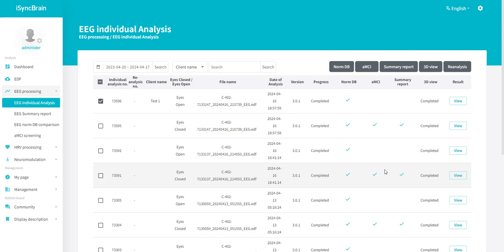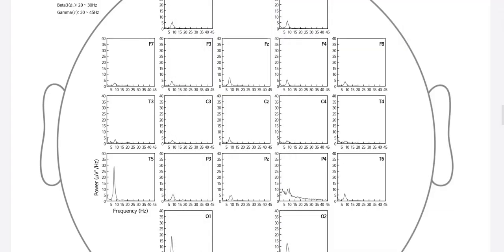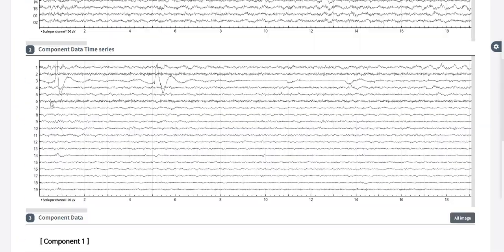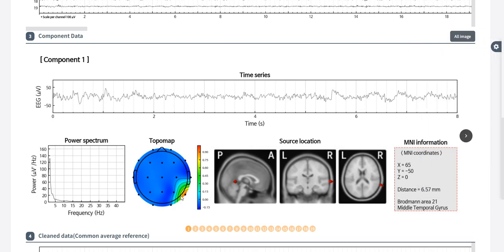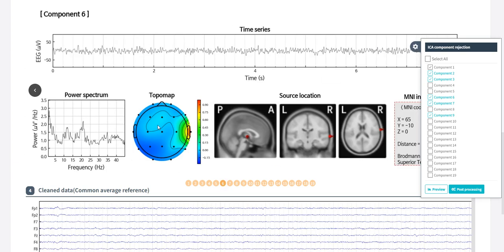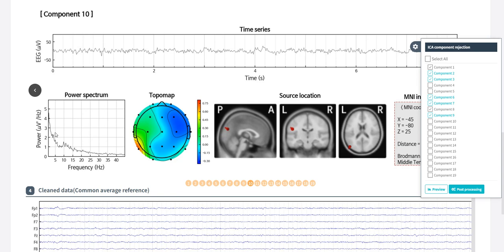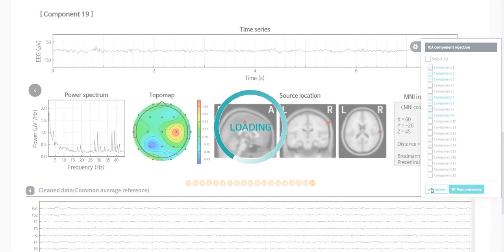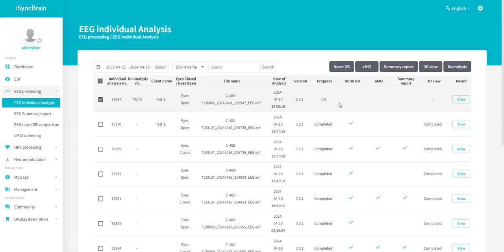Manual Denoising with iSyncBrain Tutorial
In this video Kody goes over how to perform manual denoising using iSyncBrain's platform. This includes how to know when manual denoising is required, some common artifacts and how to spot them, and the process of re analyzing the data.